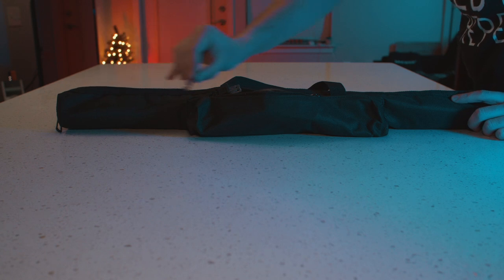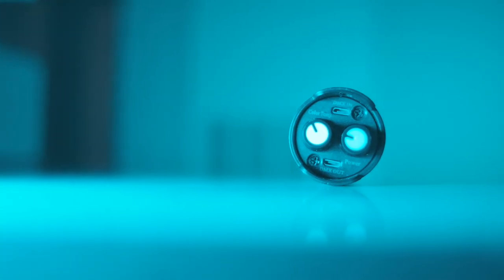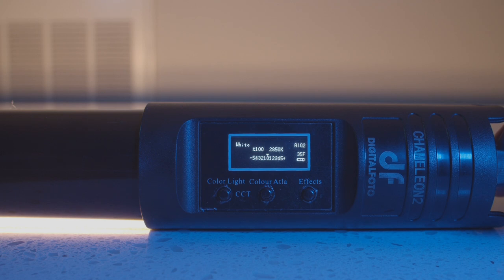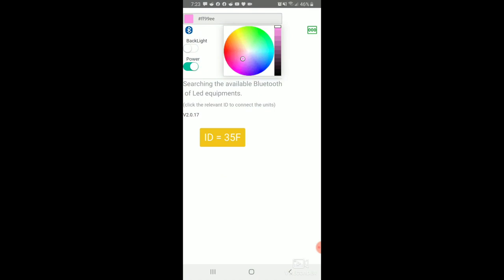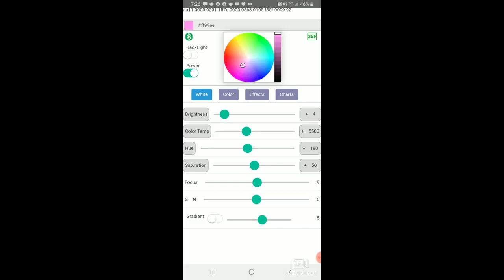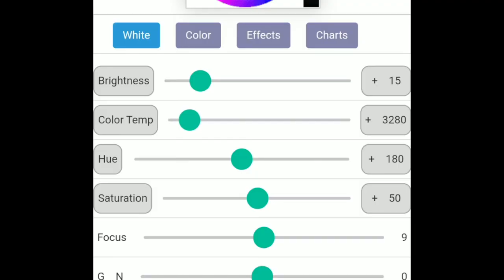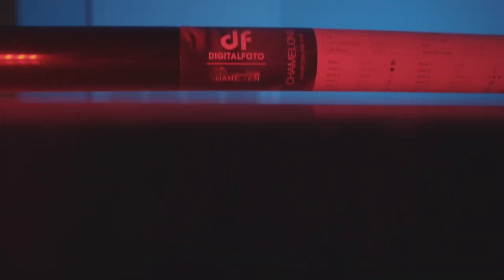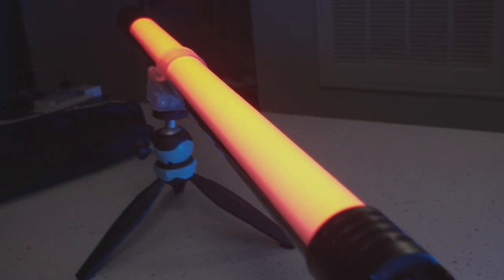Affordable RGB LED Tube Light for Filmmakers | Digital Foto Chameleon Review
The Chameleon from Digital Foto is an affordable RGB LED Tube Light for Filmmakers.

Digital Foto Chameleon 2 Foot Option
Digital Foto Chameleon 4 Foot Option

RGB LED Tube Lights are becoming increasingly popular for filmmakers because of their versatility, their ability to change colors without the use of expensive gels, and their compact size. Thus, they are a great addition to any filmmakers lighting kit. We would love to hear your thoughts regarding the DF Digital Foto Chameleon!

GEAR:
Blackmagic Pocket 4K
Juicebox 150 Watt Hour V-mount
Metabones Speedbooster EF to MFT
Canon 16-35 F/2.8
Canon 24mm-70 F/2.8
Canon 50mm f/1.4
Canon 85mm f/1.8
SmallRig BMPCC4k Cage
SmallRig Top Handle Grip
SmallRig Baseplate
SmallRig 12-inch Rails

Lighting:
Neewer 660 LED Lighting Kit
Digital Foto YY120 - Bi-color LED
Digital Foto YY150 RGB LED
FalconEyes 24TDX - Rollable Flex Mat Light

Audio:
Audio Technica AT897 Shotgun Microphone
Zoom F4 Audio Recorder
Zoom F4 Audio Bag
Rode Wireless GO